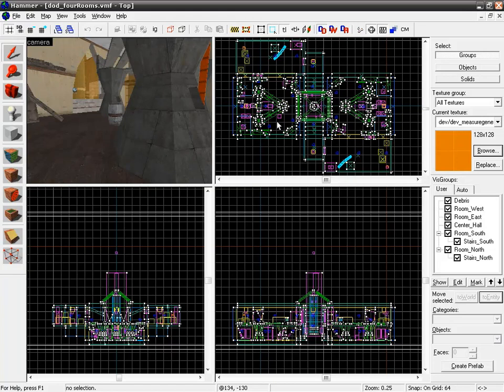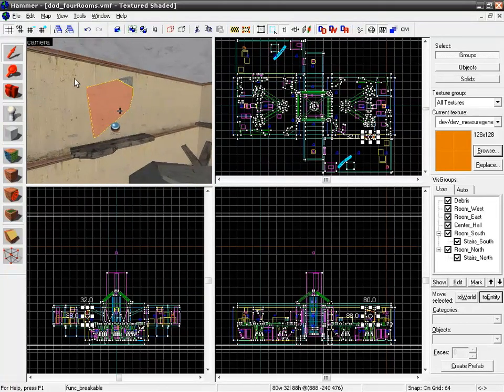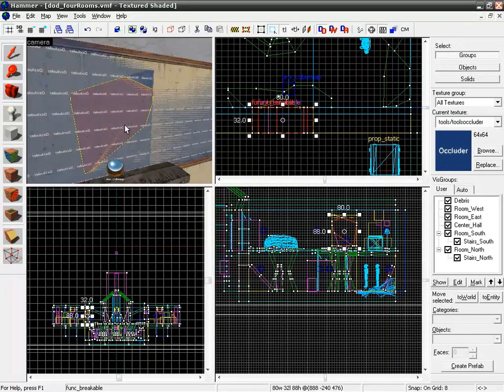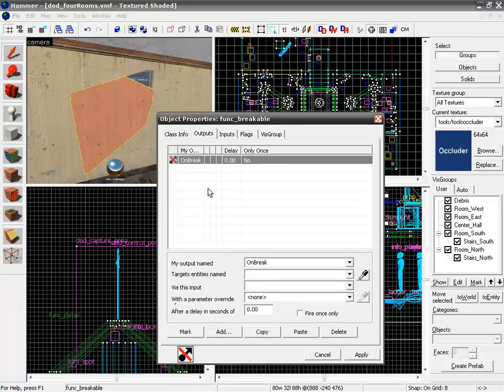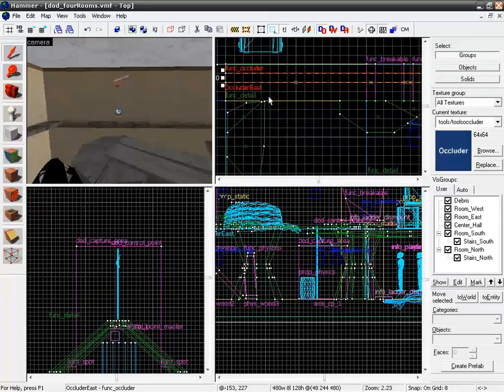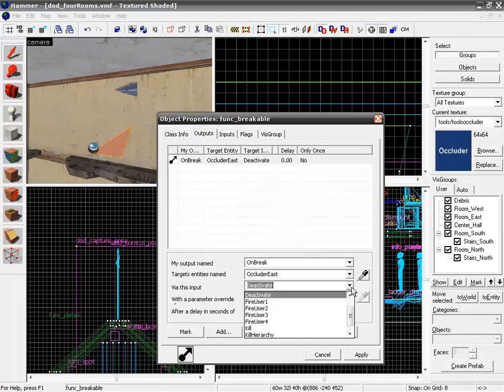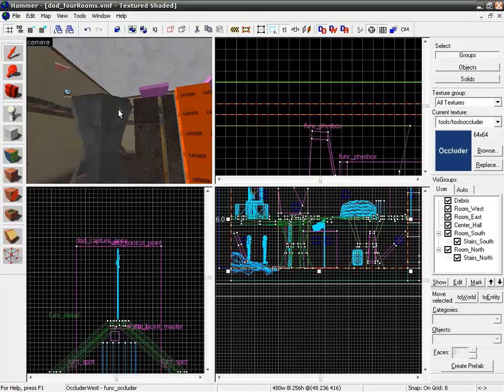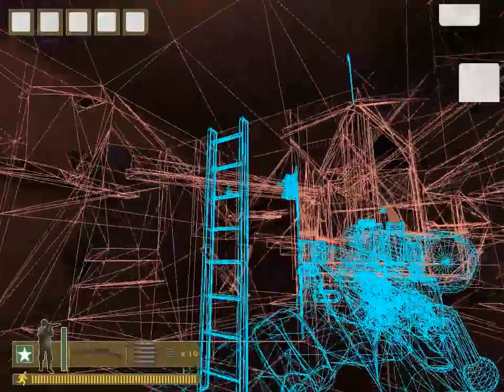Source Level Design 42: Occluders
In this chapter we discuss more advanced optimization tool called occluders. Occluders block visibility of entities.